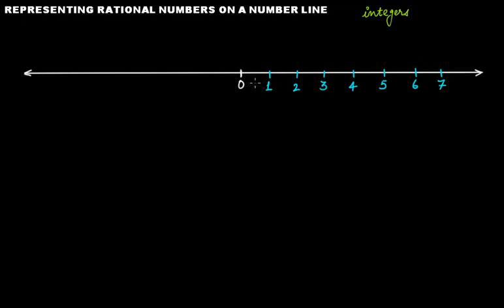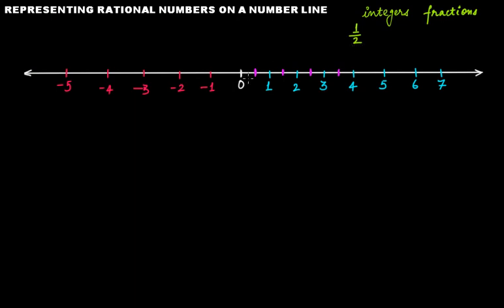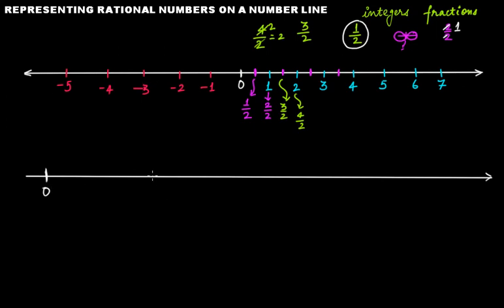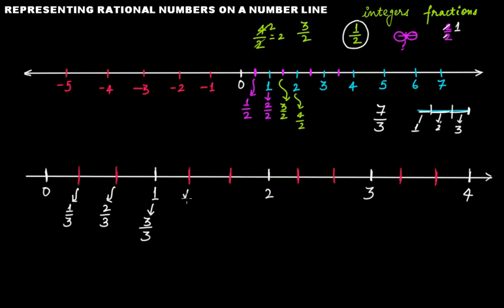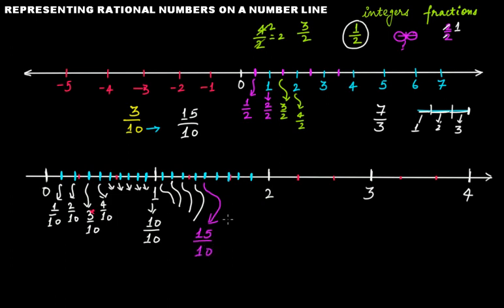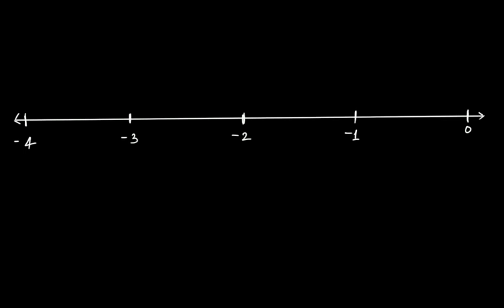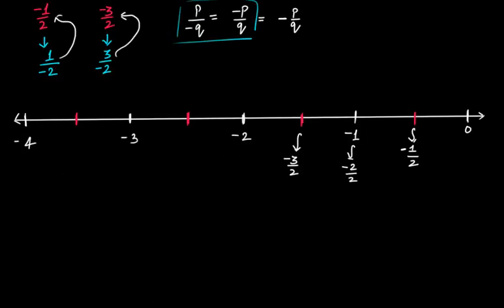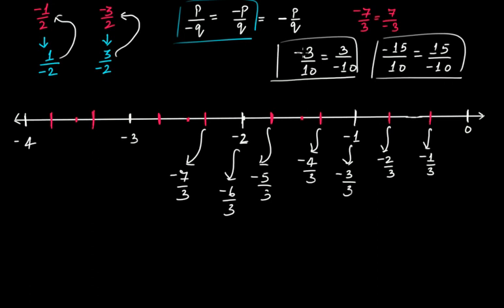How to Represent Rational Numbers on a Number Line? || C.B.S.E. Grade 7 Mathematics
This video tutorial covers the following:
(1) How to represent rational numbers on a number line?

The topics discussed in this tutorial are from the chapter "Rational Numbers" that is a part of C.B.S.E. Grade 7 Mathematics.